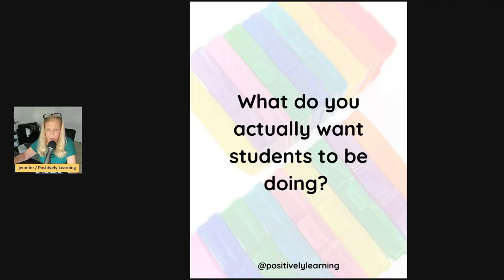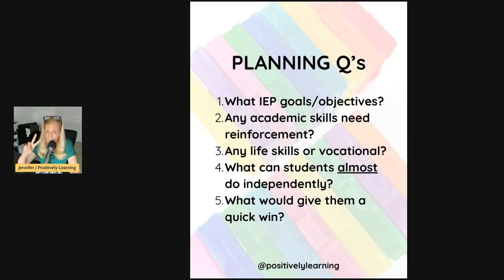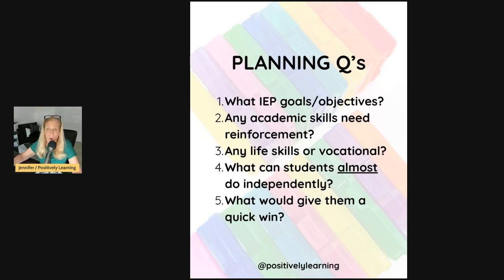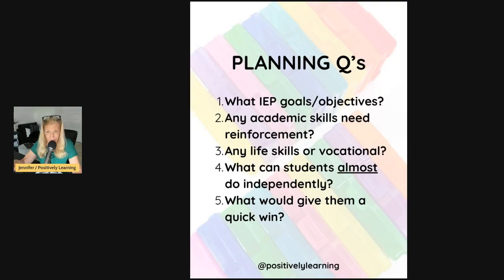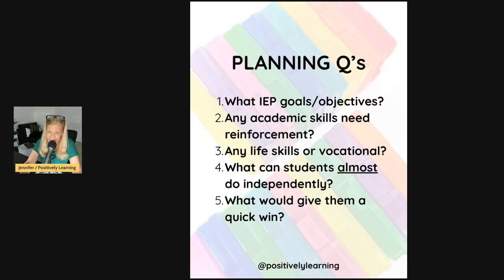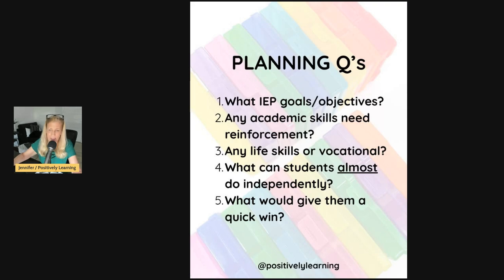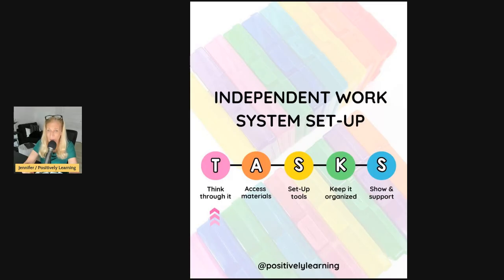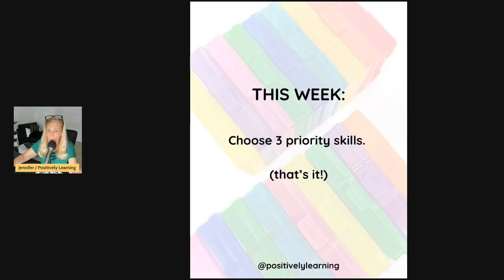Planning for Independent Work - Skills, Not Tasks - Special Educators Summer Series Week 2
Special Education Teachers - Before you download a single thing for independent work this summer   watch this!